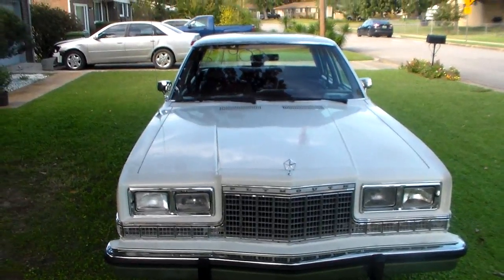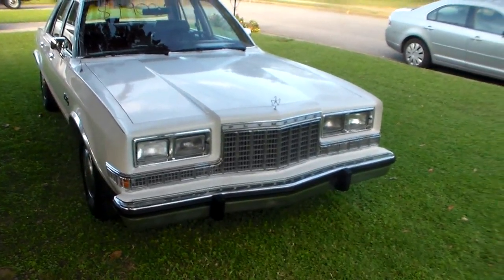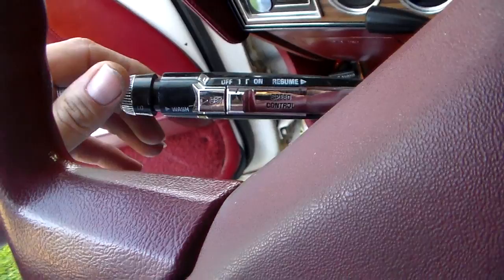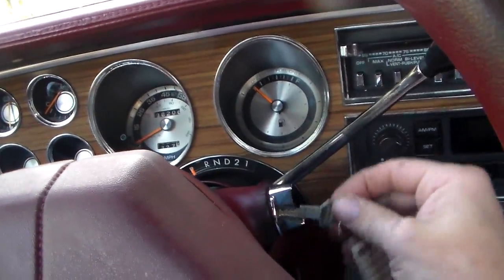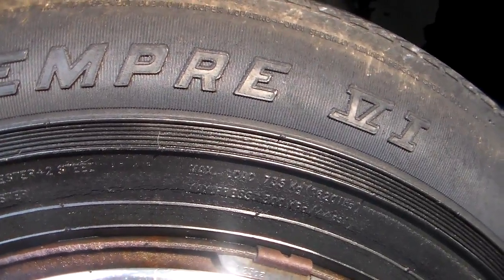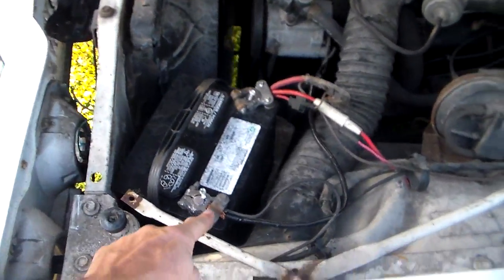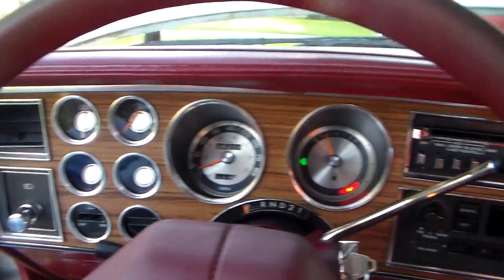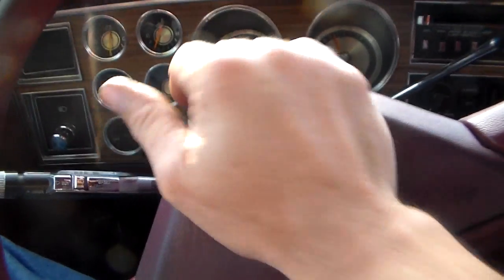Introducing my new 1987 Plymouth Gran Fury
The Fusion is dead, time to buy a real car.